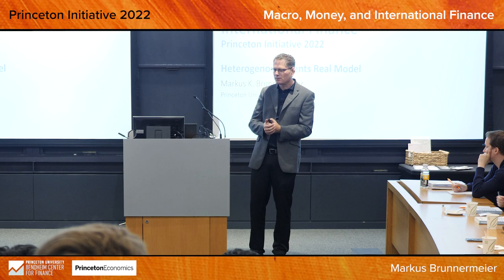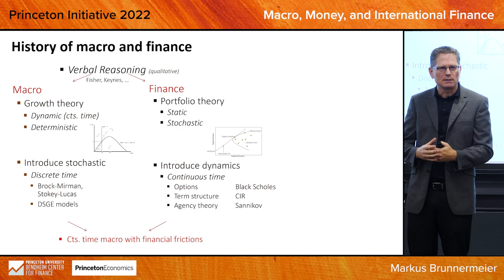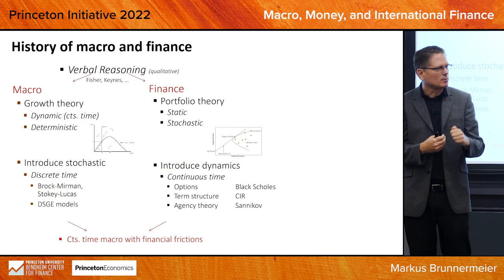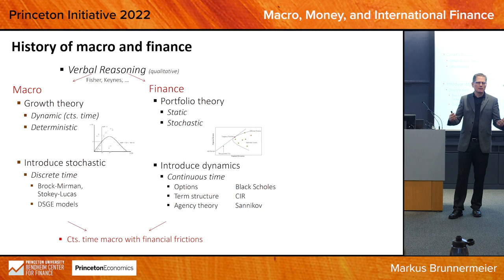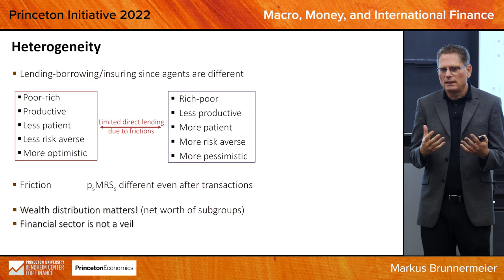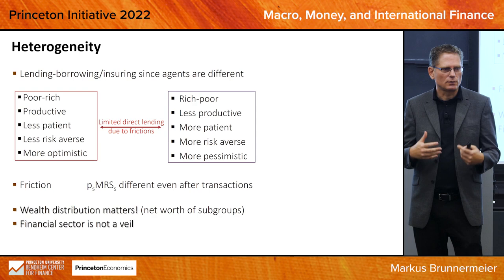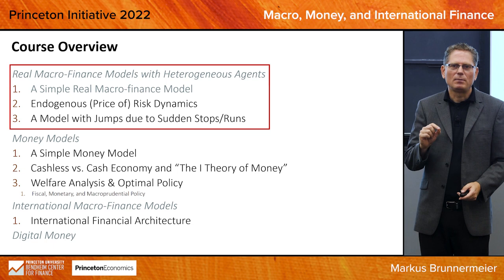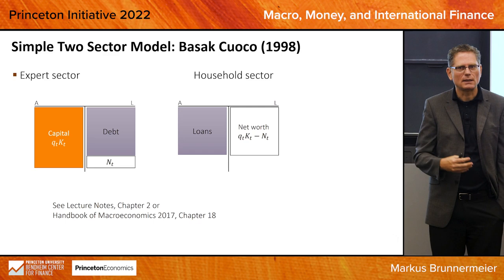Markus Brunnermeier - Endogenous Risk Dynamics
Princeton Initiative 2022